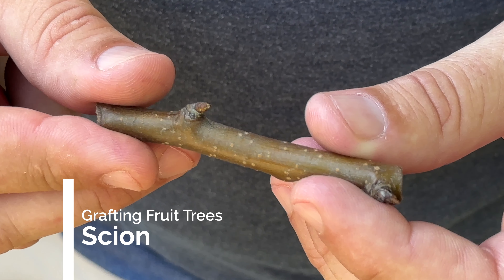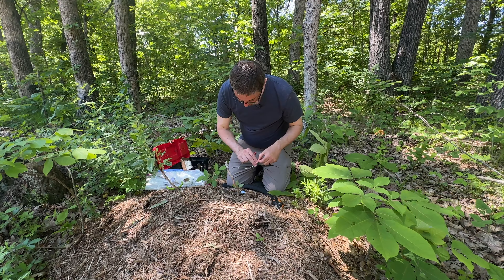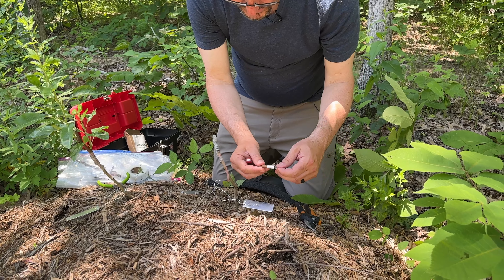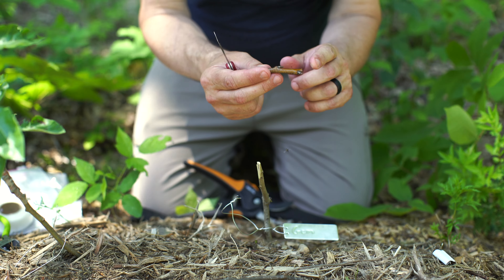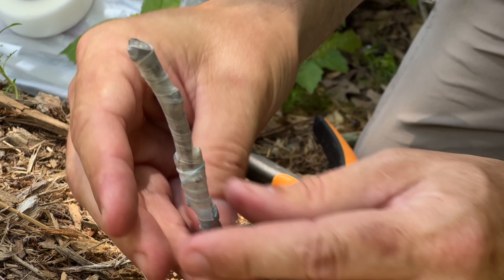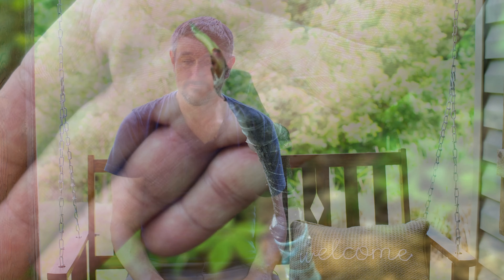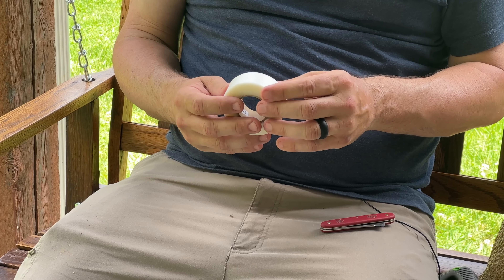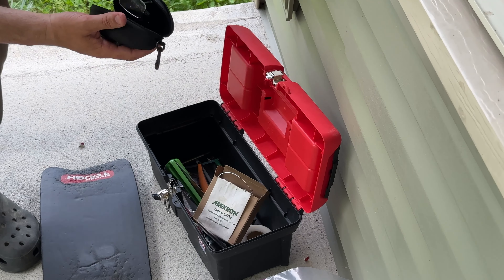Learn How To Graft + Save Money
Grafting Knife
Grafting Tape
Pruning Saw
Metal Tree Labels
Cutting Snip

Below are links to join SEEDTIME
- $5 free seed coupon when they sign up for a free Seedtime account